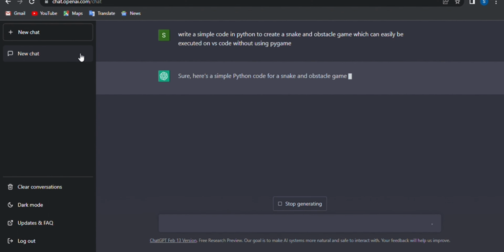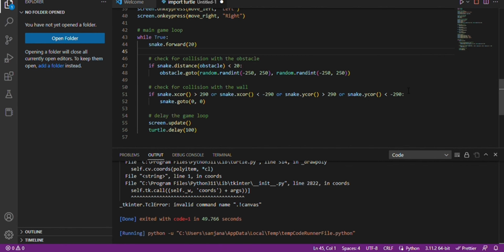Creating a Snake Game in Python with ChatGPT:A Step-by-Step Tutorial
In this tutorial,we'll be building a classic Snake game using Python on Chat GPT.